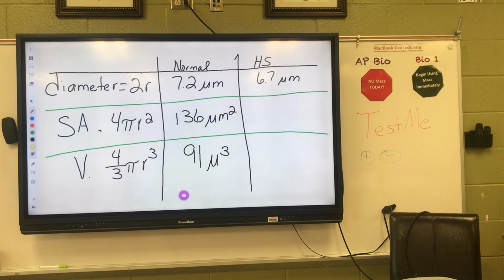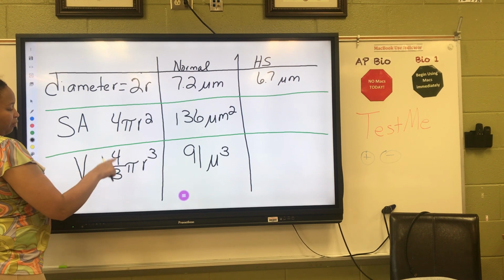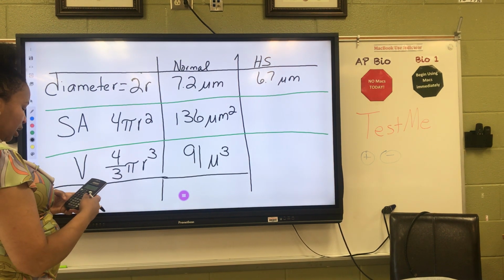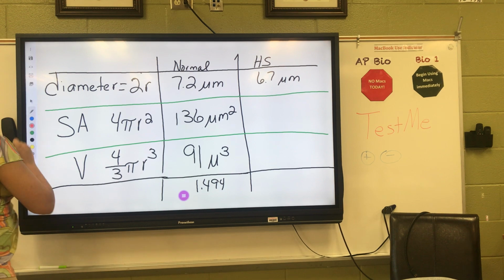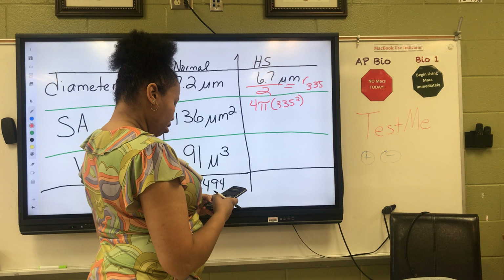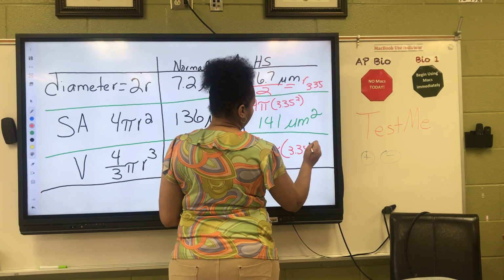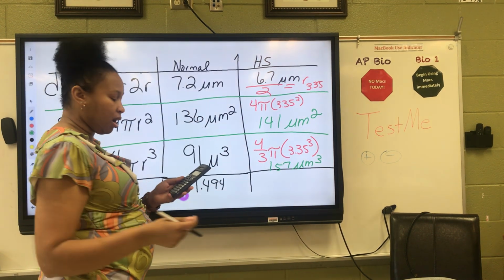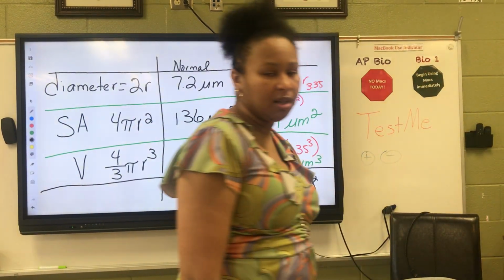AP Classroom Question 23 Personal Progress Check Unit 2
How to determine if the Surface Area/ Volume Ratio is more/less efficient in a normal RBC or one of a person with HS